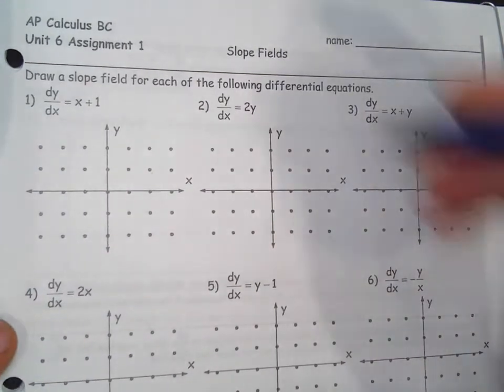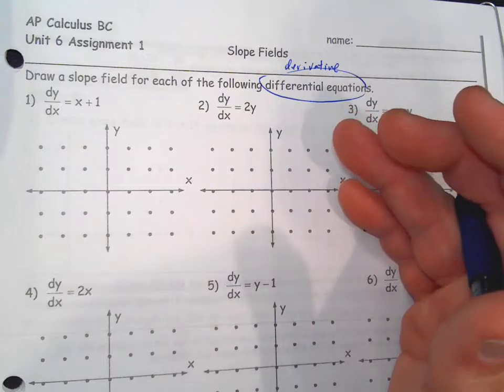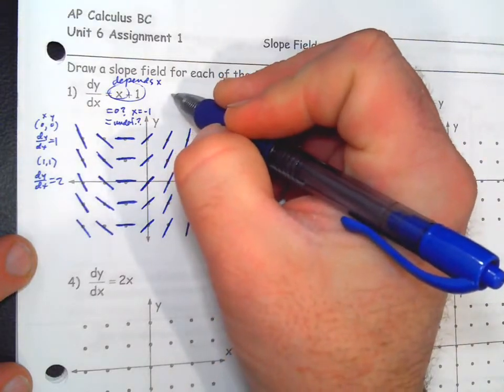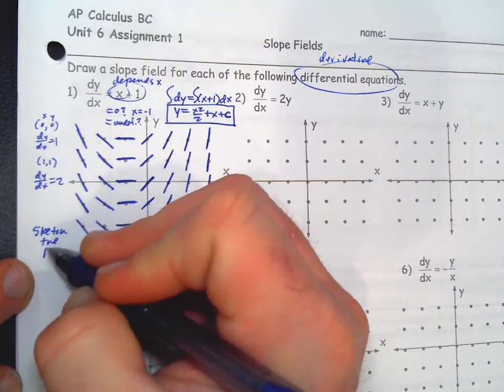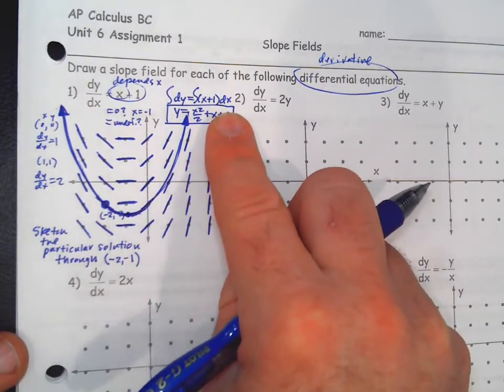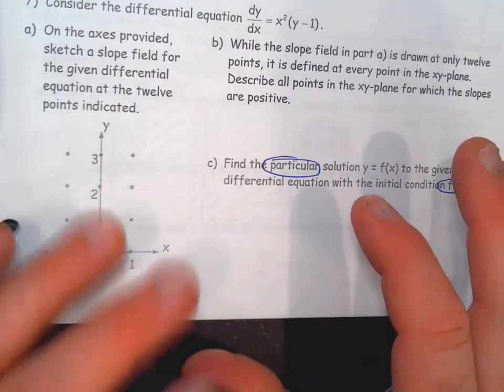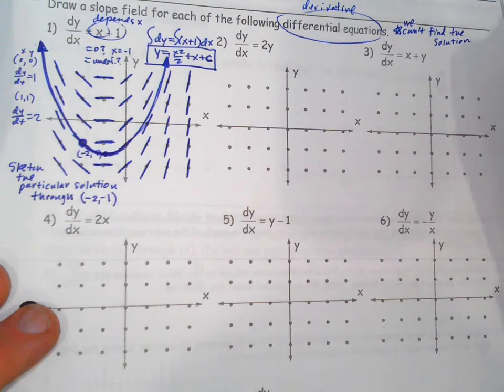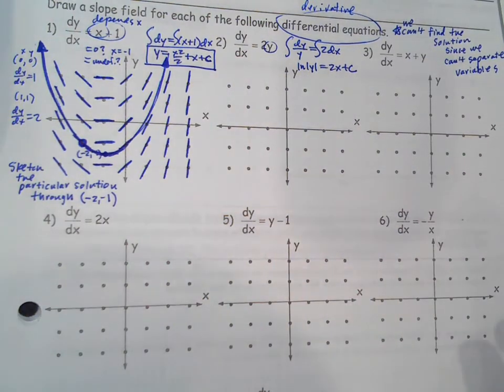AP Calculus AB 11-1 lesson Slope Fields